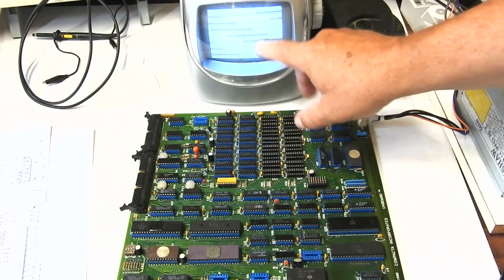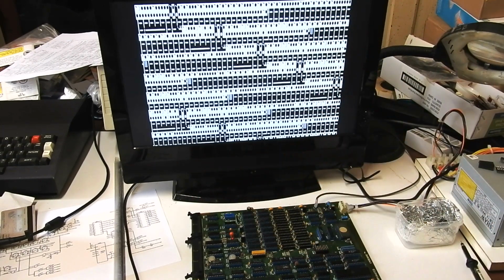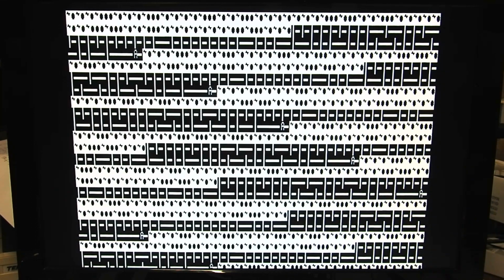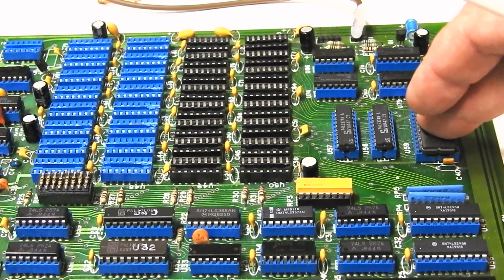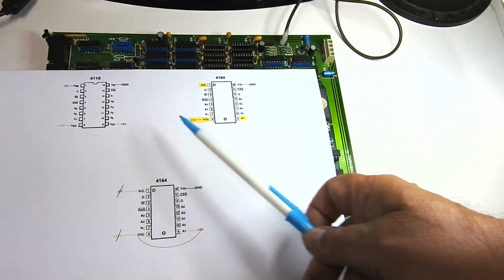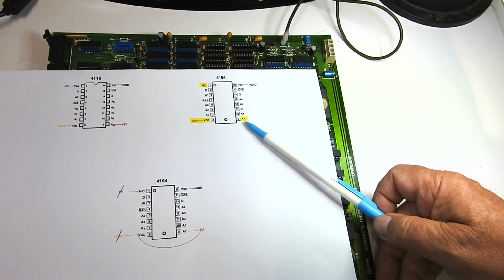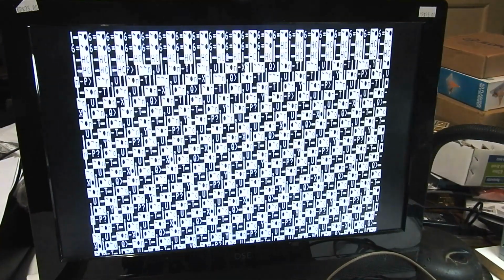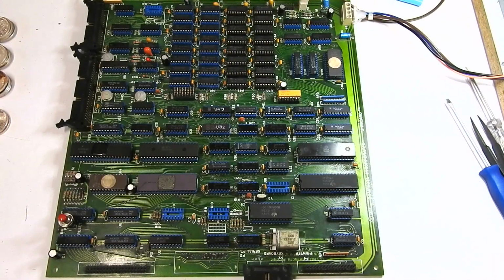Compacta Uniboard - Part 4 - Repair attempts #1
I've run out of steam on this thing for now, so this project will probably move to the back burner.

But I would be very interested in any thoughts, suggestions or insights you nay have as to what to check for next, or what approach to take in getting this board working.

I suspect the problem is in the RAM, and that the random junk showing on the screen is because the monitor initialization is not getting to the section where it clears the Video RAM.
It appears to set up the CRT controller, so that the display format is correct, but does not return from that (very first) subroutine call because the RAM is not remembering the return address from the stack (and so it never goes on to clear the display RAM).

I have:-
* Read out the Monitor and Character Generator ROMS, and they are good.
* Checked that the RAM RAS and CAS signals appear to match the timing diagrams in the manual.
* Fixed a couple of issues that were causing false interrupt request signals.
* Read out the contents of the 2 PALs (which look sensible. One I'm sure is correct, the other is hard to tell)
* Replaced all the chips involved in the RAM and video interface (basically all the core, non-I/O device stuff).
* Tested the 4116 RAM chips, and found 3 duds (but they were in lower memory, and not needed for initial testing)
* Modified the board to use 4164 RAM chips. Which changed the random display,  but not much else.

Any ideas on where to go with this?

Thanks in advance for any bright ideas!